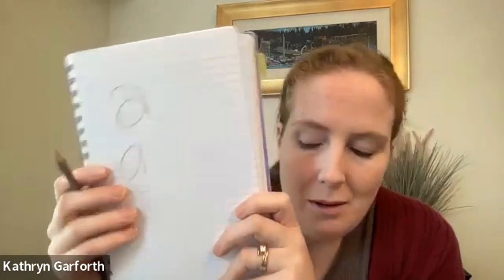Handwritings Role in Reading Development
Dr. Kathryn Garforth and Nicky Parr founder of Better Handwritten Ltd. discussed the Handwriting's Role in Reading Development.

About Dr. Kathryn Garforth:
Dr. Kathryn Garforth has professional expertise in Educational Psychology and a personal understanding of the frustrations children and adults with learning difficulties experience at home, school, work, and extracurricular activities. You can learn more about Dr. Kathryn Garforth’s experiences with dyslexia

About Garforth Education:
Our goal is to assist clients and their families to find and understand their unique learning profile and guide them on their educational journey so they can realize their maximum potential.

We strive to provide a bridge between research and practice within the educational community.

Hello I'm Nicky Parr, founder of Better Handwritten Ltd.

I started my career in education in 1993 and from the early days, teaching handwriting was always a passion of mine. As a classroom teacher I saw clearly that pupils who felt proud of their handwriting had more confidence in learning and communicating. I wanted this for them all, and always prioritised short spells of daily practice which had a significant positive impact.

In 1999 my son was diagnosed with dyspraxia. Many things were difficult for him and I knew learning to write was going be a huge challenge. I set out to help him, determined that he would have access to the many benefits and advantages that writing by hand brings. It took commitment, thought and patience; I learned so much from the process, and with support from the fantastic occupational therapists assigned to us. After 20 months of carefully planned, achievable and fun activities Jack - still only 6 years old - had developed a beautiful, neat cursive style and - most importantly - he felt good about his writing and himself!

I've continued to help people feel good about their handwriting ever since and my understanding of how to support improvement has developed over the years. The life-changing results I saw from coaching many people on a 1:1 basis was incredibly rewarding, but there were never enough hours in the days. I felt compelled to bring my knowledge, experience and results to a wider audience and help more people.

ABOUT BETTER HANDWRITTEN

This led to the birth of Better Handwritten. Our goal is to support children, parents, teachers and adults with high quality digital training and resources which will help them feel better... letter by letter!

Our successful methodology is based on the following pillars:-

All courses are authored and developed personally by myself, using the knowledge and experience I've acquired through more than 25 years of classroom teaching, SEND support and 1-1 coaching

Our courses give clear, short, easy-to-digest steps, with guidance, practice sheets and demonstration videos. Its a very simple approach that - when followed consistently - is proven to work for children and adults alike.

We cover all the bases, providing training for primary and secondary school staff but also for adults or parents looking for personal 1-1 guidance and coaching.